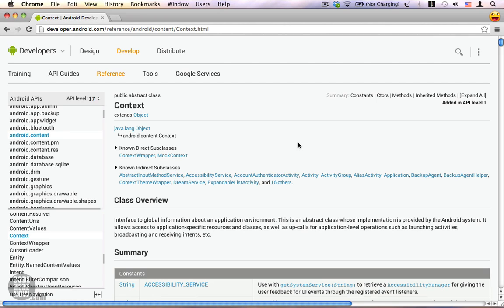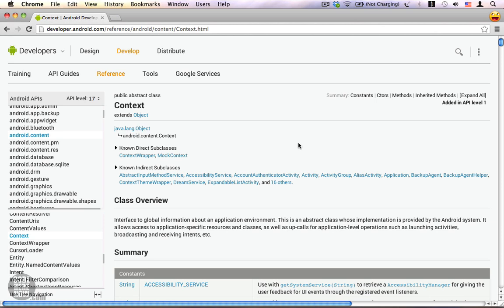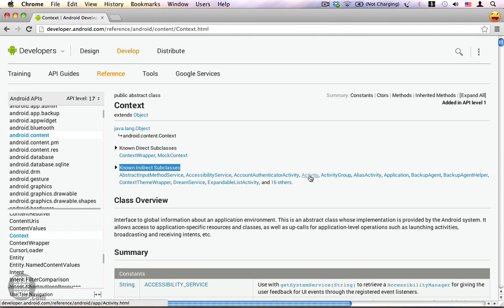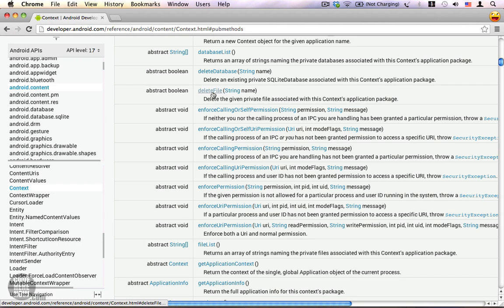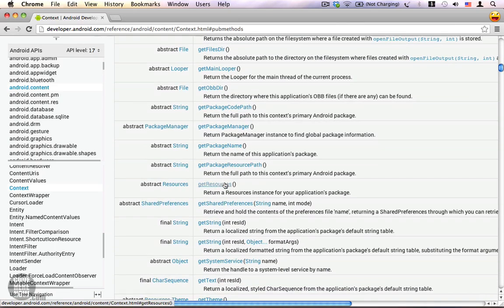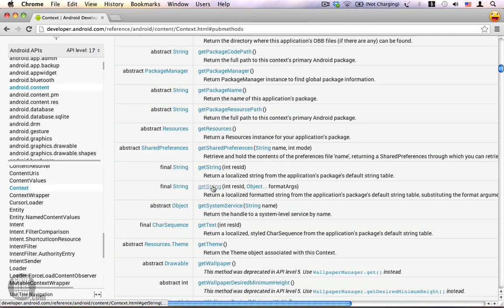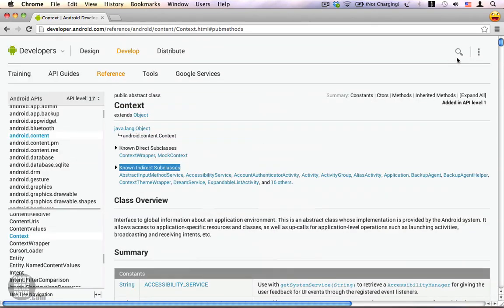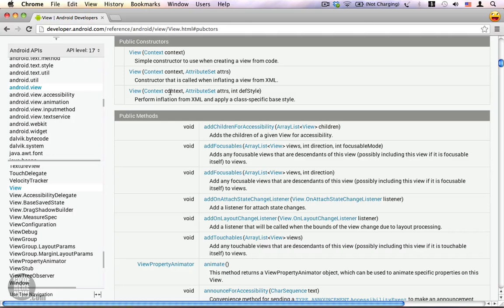Android Tutorial 23 - What's a Context?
This video introduces to the Context and also lets you know about the things you can do using a Context.

1. Context allows you to
         a. Access resources
         b. Interact with other Android components by sending messages
         c. Gives your information about your app environment.

2. Activity is an indirect subclass of the Context class.

3. You can use your Activity instance whenever you encounter a Context parameter.

4. Views use Context to access resources they need such as strings, drawables, dimensions, animation, etc.,